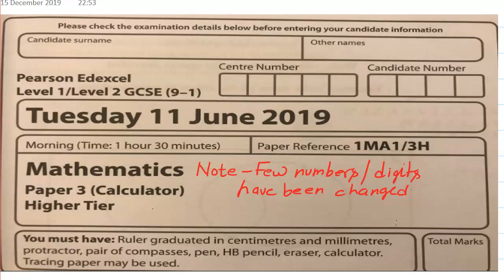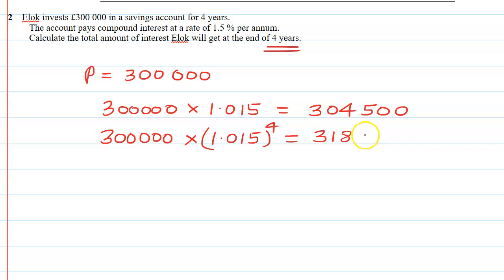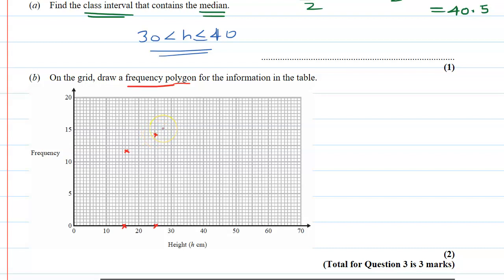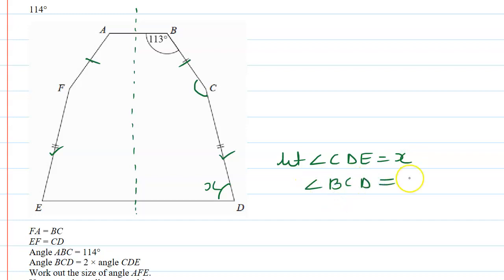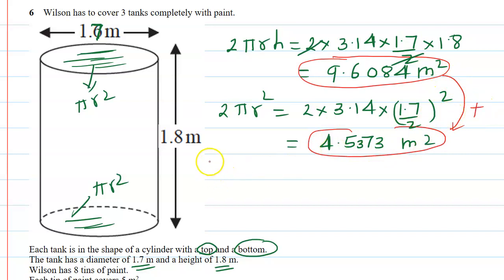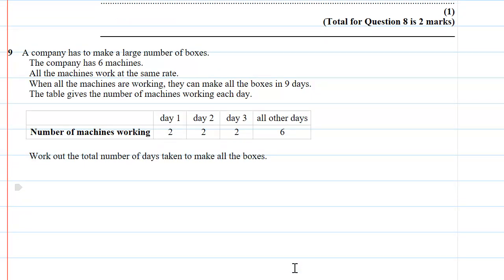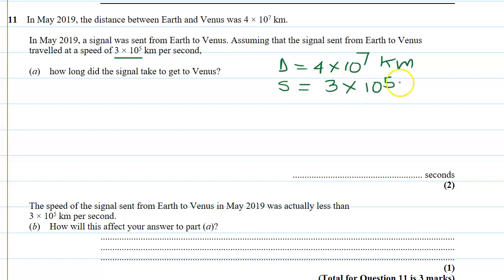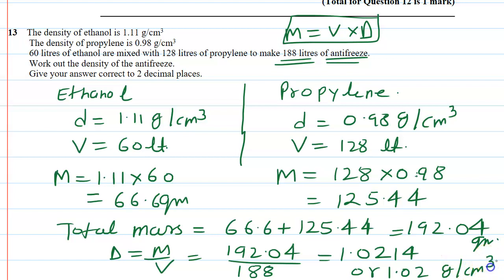GCSE MATHS Edexcel 2019 Higher Paper 3 complete walk through Q1 to Q13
In this paper i have changed few details like numbers/names etc. in few questions i have changed the digits.